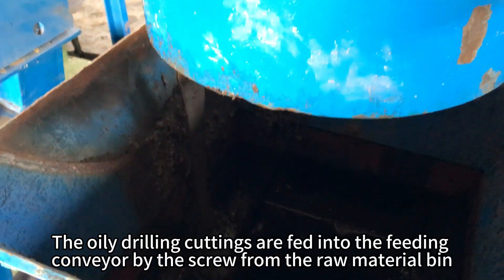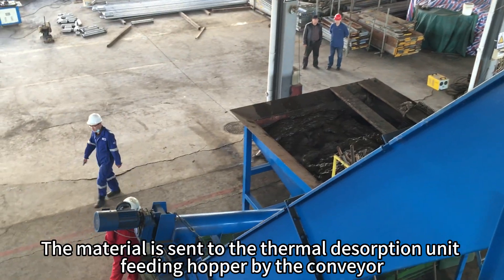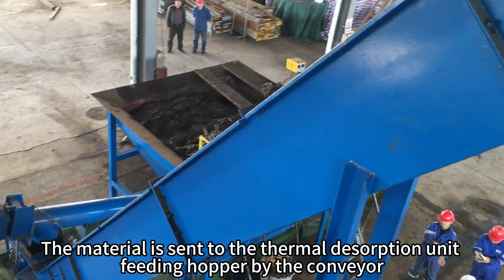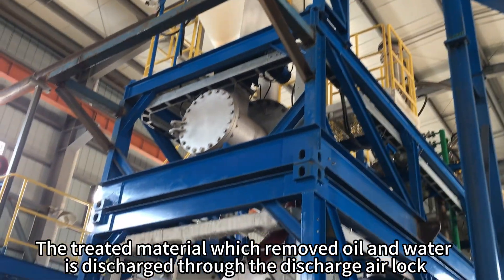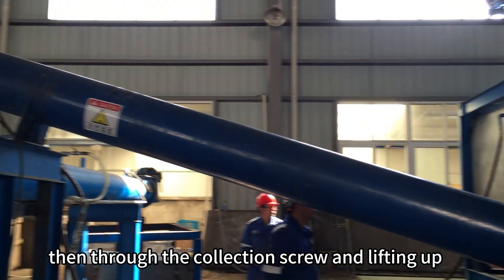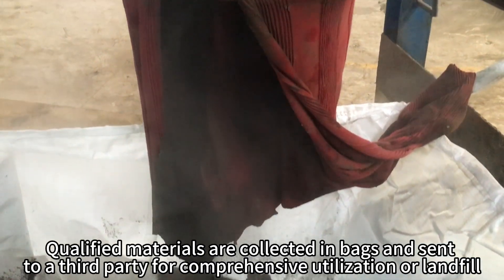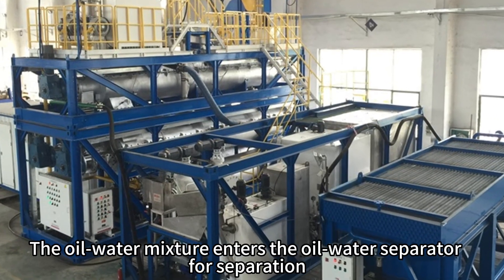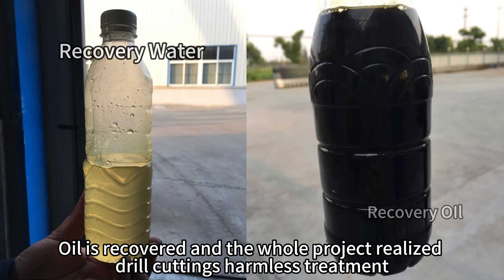Drill Cuttings Solution